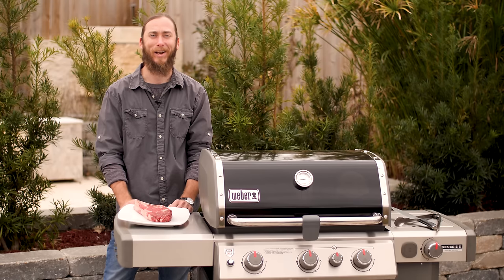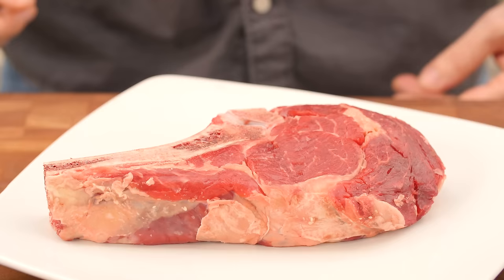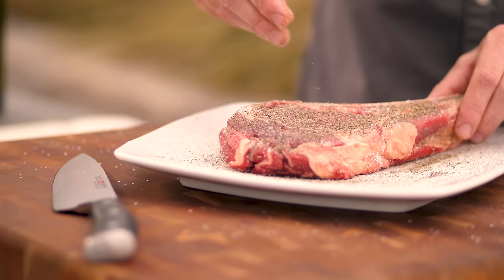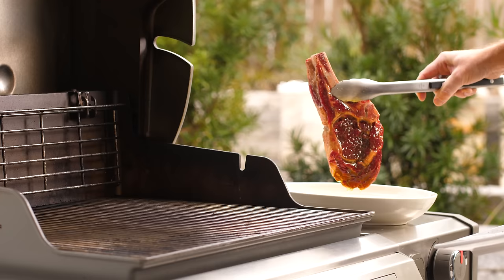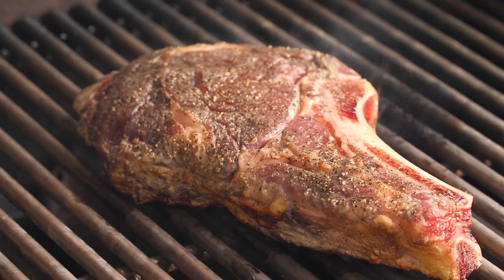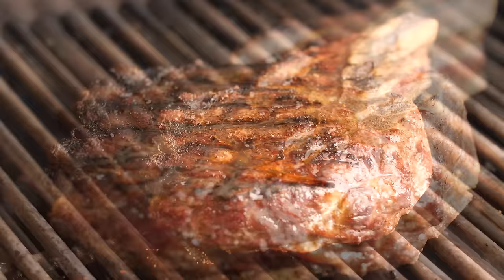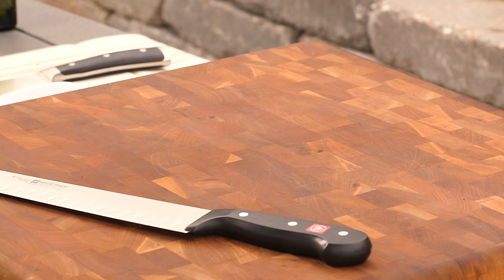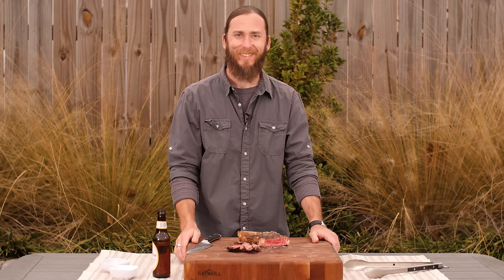How to Grill the Perfect Steak | Weber Genesis II Gas Grill | BBQGuys Recipe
In this video, I walk you through how to grill the perfect steak on your gas grill using the classic steakhouse method.  This process will give you a great crust & a really juicy steak.   We grill up this bone-in Ribeye on the Weber Genesis II Special Edition Gas Grill.

0:00 - Intro
0:17 - Preheating for Searing
0:34 - Prep & Seasoning Steak
1:35 - Dunking in Butter
1:50 - Steak Hits the Grill
2:11 - Crosshatching Steak
2:38 - Flipping to the Second Side
2:54 - How Long To Sear
3:13 - Finishing Over Indirect Heat
3:26 - How to Know it's Done
3:43 - Resting the Steak
3:49 - Slicing Steak
4:11 - Taste Test

Featuring: Randy Watson
Filmed/Produced by: Paris Frederick
Filmed by: Blaine Boudreaux